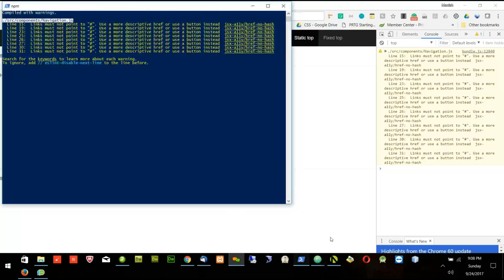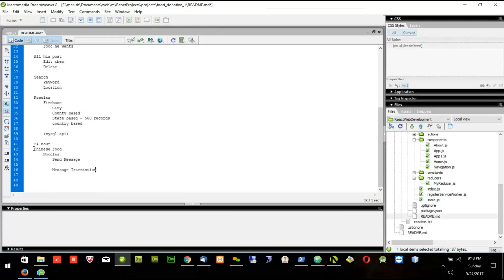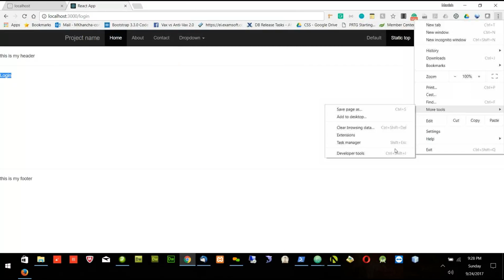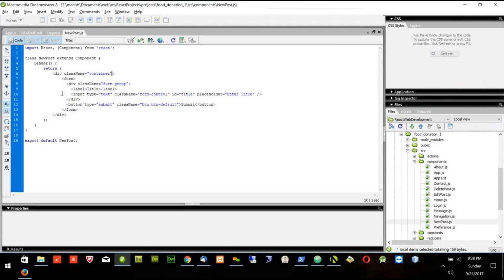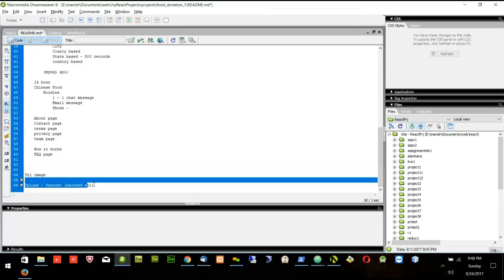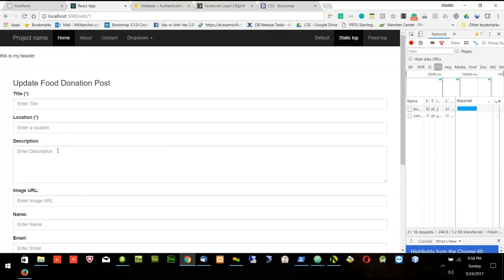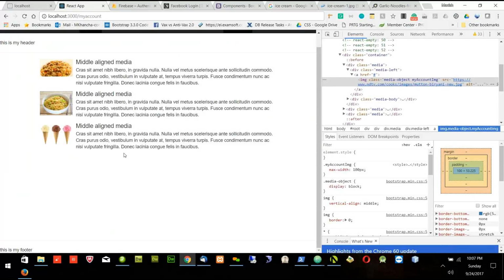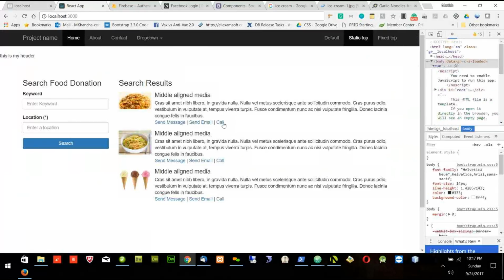012 sep 24 2017 food donation planning